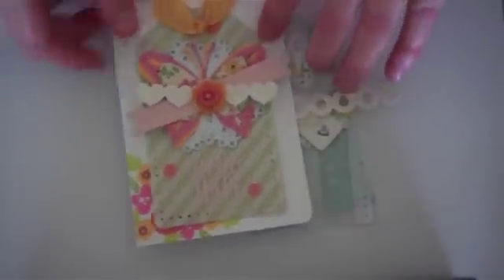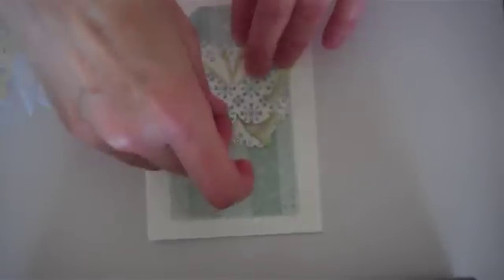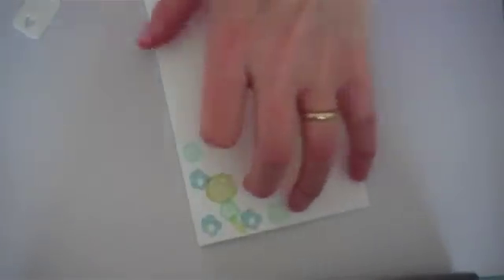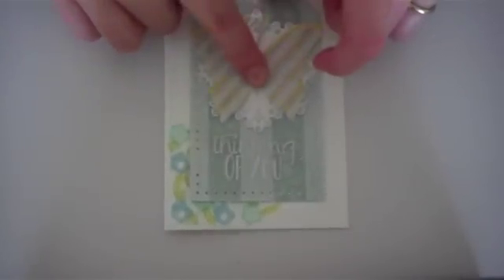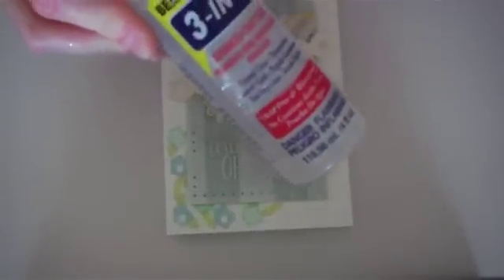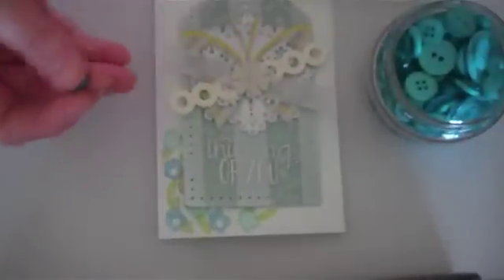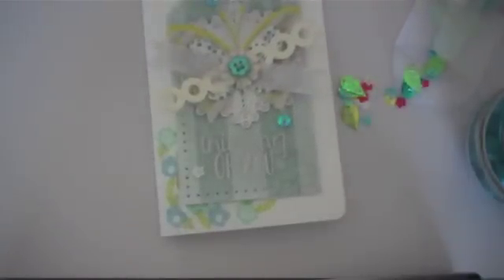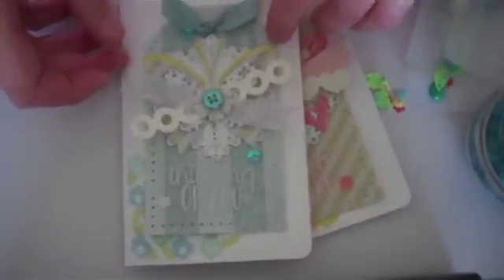Make It Monday #202: Anchoring with Border and Banner Dies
Creative uses for border and banner die cuts.